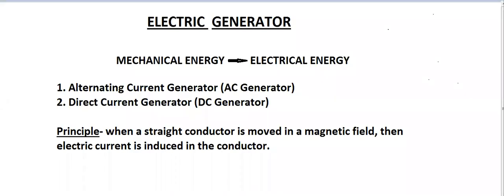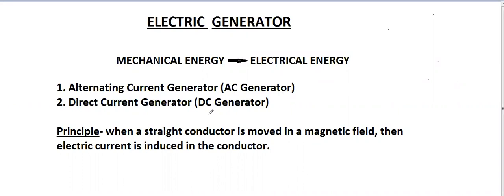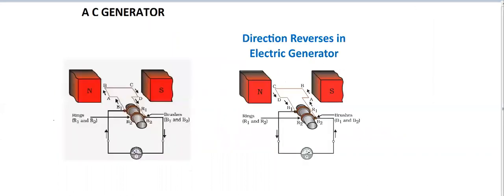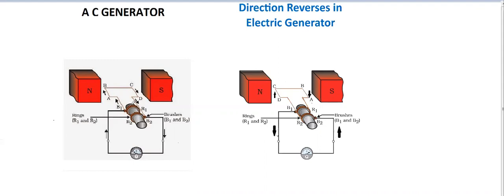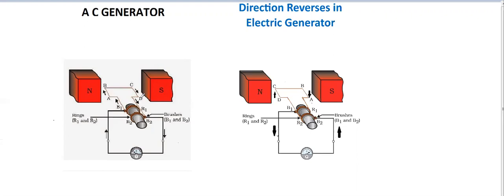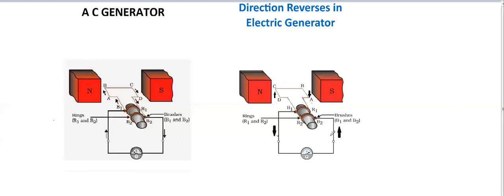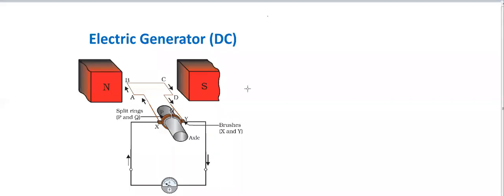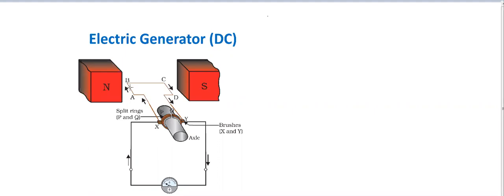How Electric Generator works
this video explains principle, construction and working of electric generator...also tells the difference between AC and DC generator